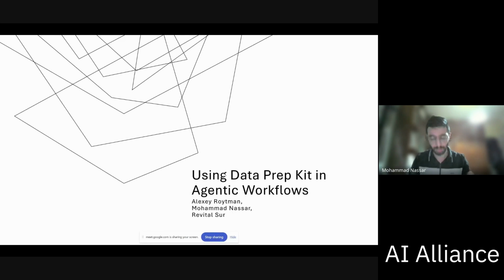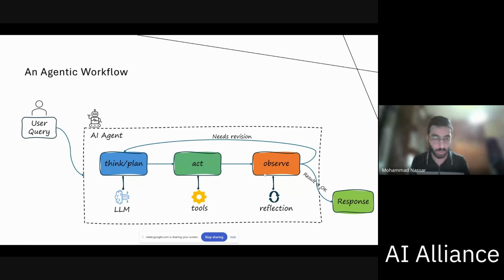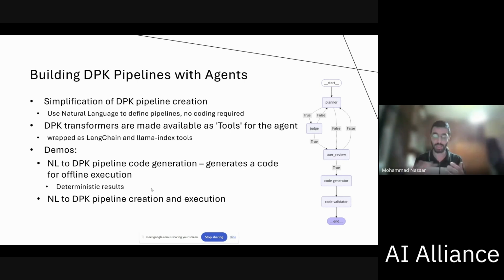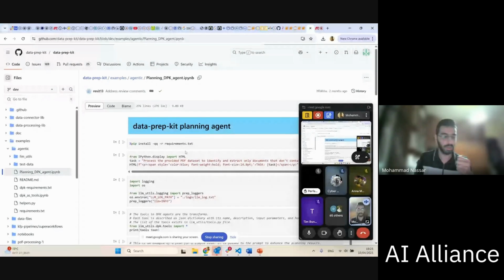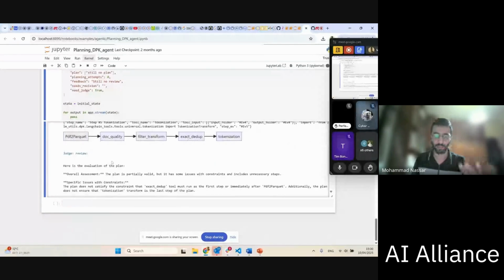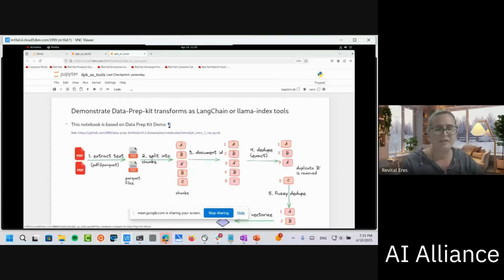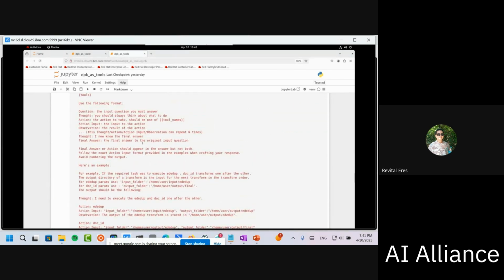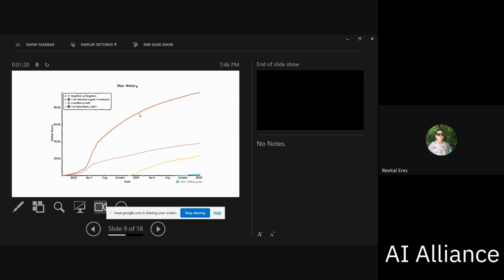AI Alliance Simplifying DPK Pipeline Creation with Agentic Workflows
🧠 Build Smarter LLM Pipelines with DataPrepKit, LangGraph & CrewAI

In this AI Alliance Office Hours, we dive into how to create agentic, modular pipelines using DataPrepKit—an open-source toolkit for document cleaning and text extraction—and combine it with LangGraph and CrewAI to build scalable, multi-agent LLM workflows.

If you're working on retrieval-augmented generation (RAG), document ingestion, or need robust preprocessing for unstructured data (PDF, HTML, web content), this session is packed with actionable strategies and working demos.

🔍 What You’ll Learn:

🚀 How to use DataPrepKit to clean, chunk, and prep HTML and PDF content
🧩 Designing modular, reusable components in AI pipelines
🧠 Implementing LangGraph and CrewAI to orchestrate agents and tasks
⚙️ Automating multi-step LLM workflows with agentic control flow
📈 Real-world examples of pipeline design and execution
👤 Speaker:
Sujee Maniyam, AI Engineer & Developer Advocate at Node51, shares production-grade approaches to pipeline design for GenAI, document understanding, and agent-based orchestration.